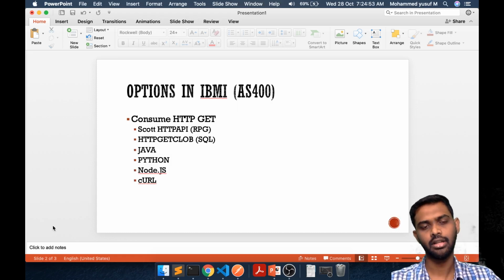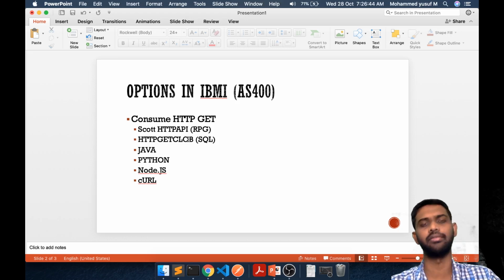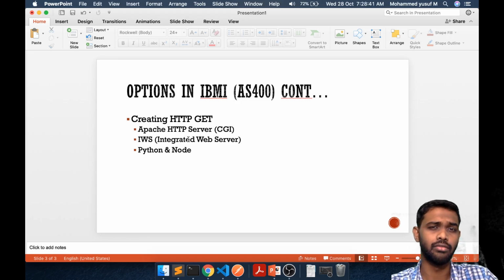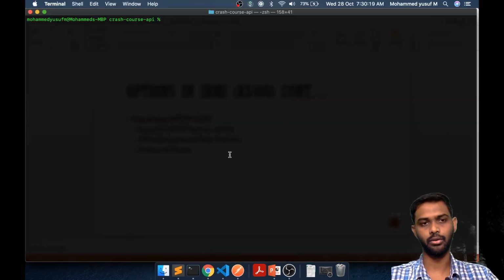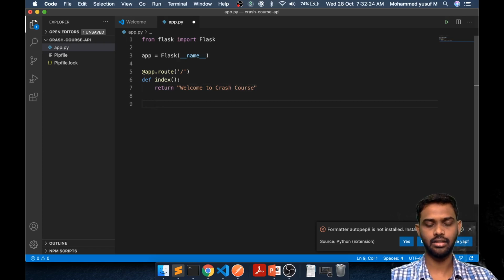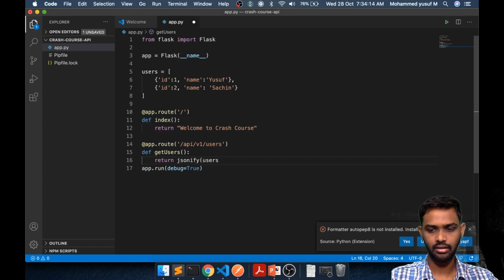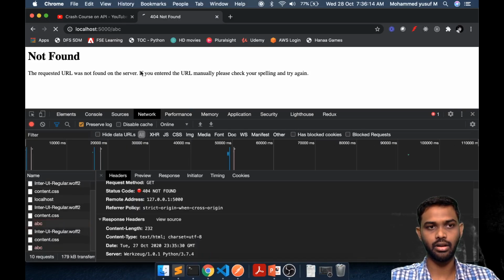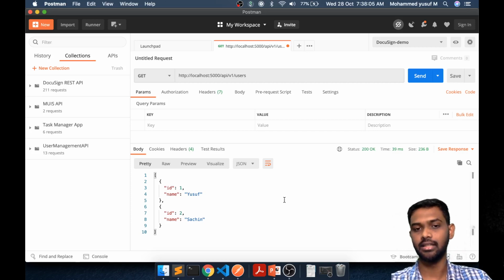Crash Course API - Part 3 | Implementing HTTP GET | yusy4code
Hello Friends, This is 3rd part of our Crash Course on API. Here we will learn different option we have in IBMi (AS400) to create http GET method and also we will write our own API end point in Python for hands-on.